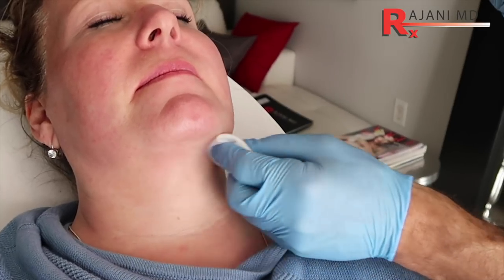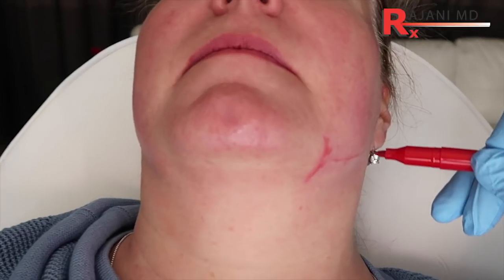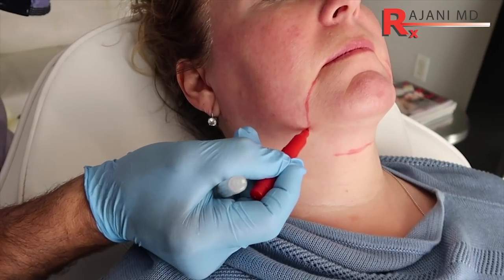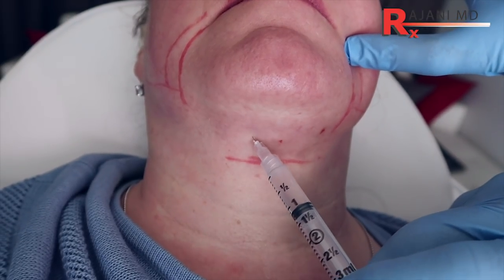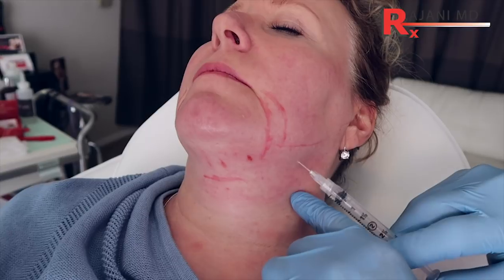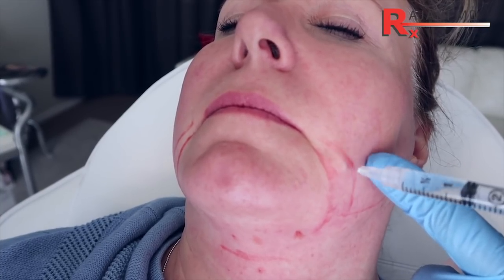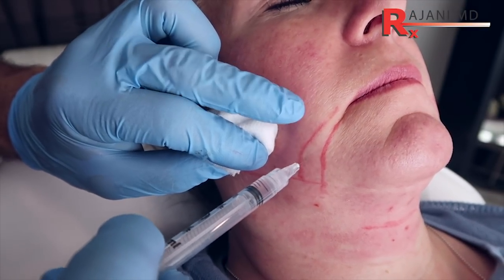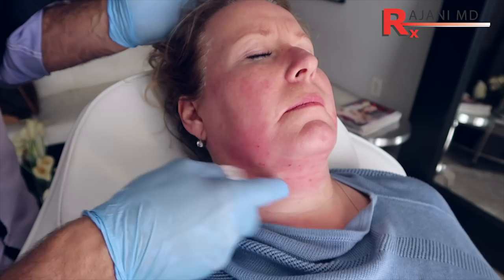Remove Facial Fat-Sculpt Slim the Face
Dr Rajani discusses the jowl area and the use of Kybella to help remove it. Watch injection directly into the oral commissure. Kybella should be combined with other treatments such as PDO threads, fillers and botox type of injections to reduce it. Addressing the full face is key to natural results. Filling the area in front of the ear and even the front of the cheek also lifts the jowl.

The jowl and pre jowel area is very commonly an area people do not like. Instagram and social media pictures has also driven this demand